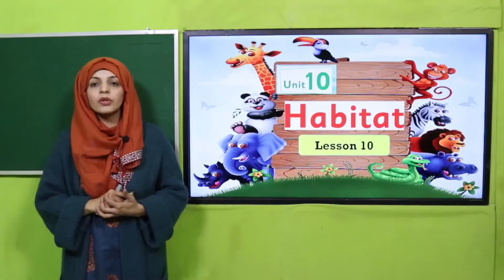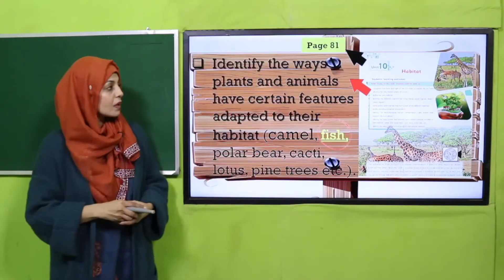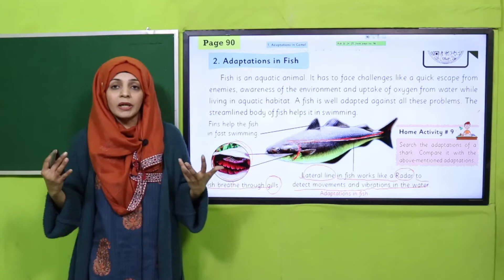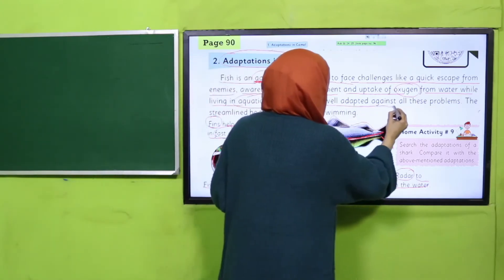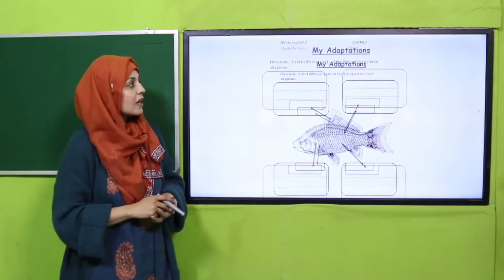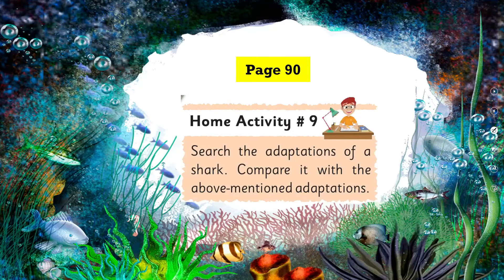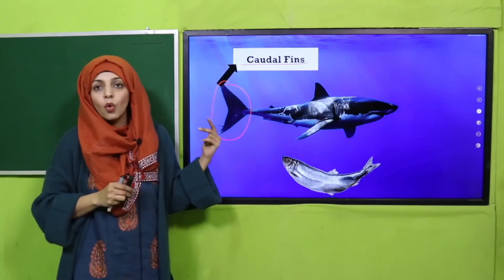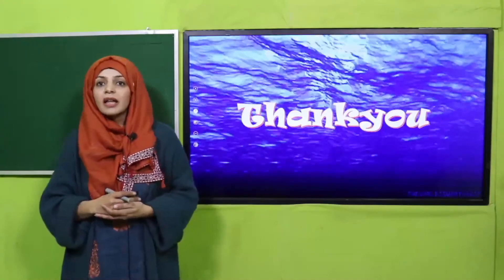GK Grade 3 Unit 10 Lecture 10 || SNC 2020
Lecture 10 of unit 10 includes, identification of the ways fish is adapted to its habitat.

1. PowerPoint Presentation

2. Lesson Plan

3. Worksheet/Activity